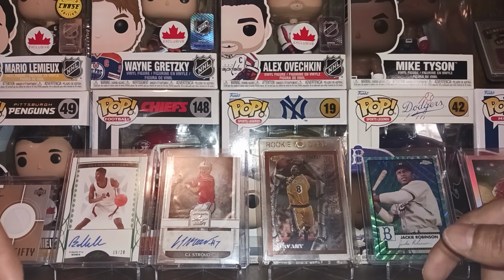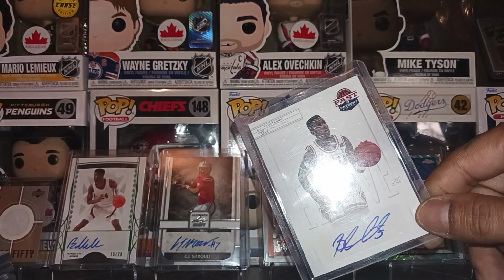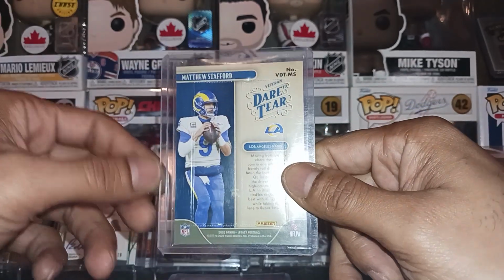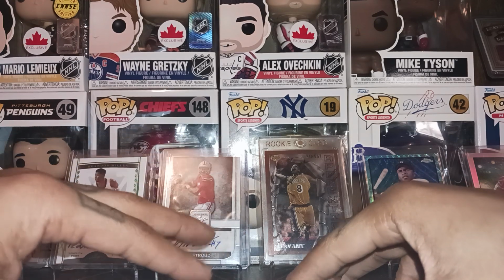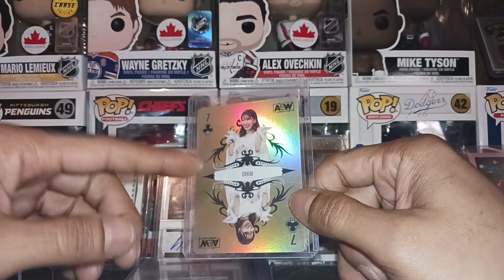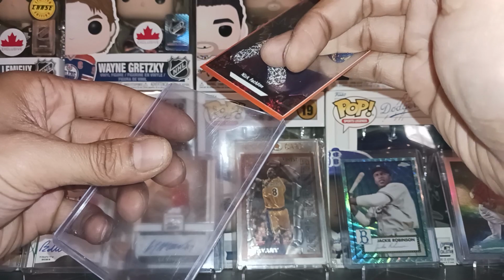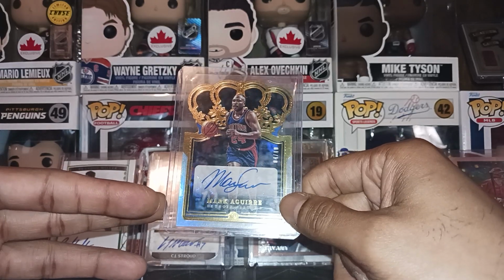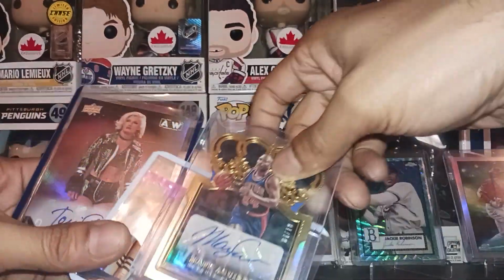Buying Undervalued Sports Cards at The Halifax Sports Card Show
I stopped at the Local Sports Cards & Memorabilia show in Halifax. check this video out to see what I picked up.